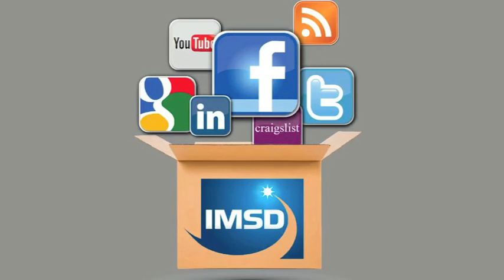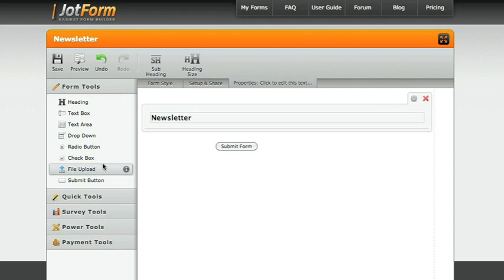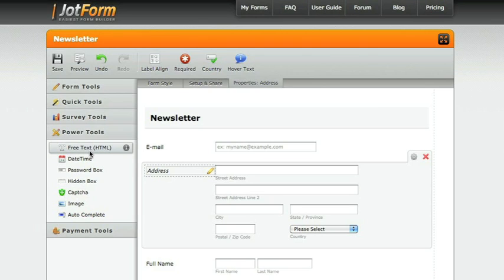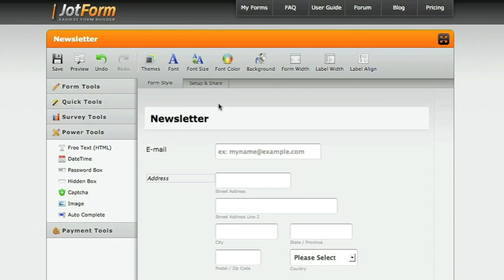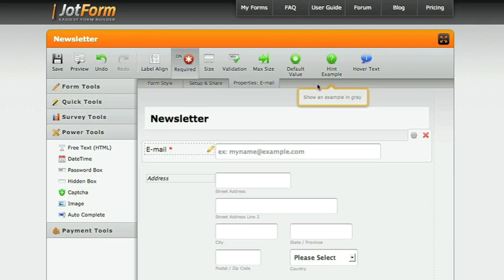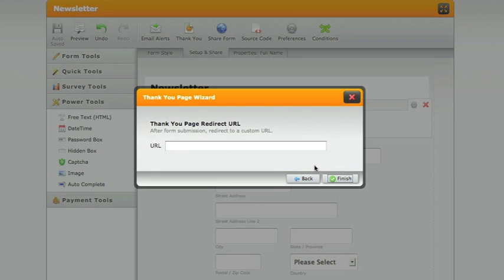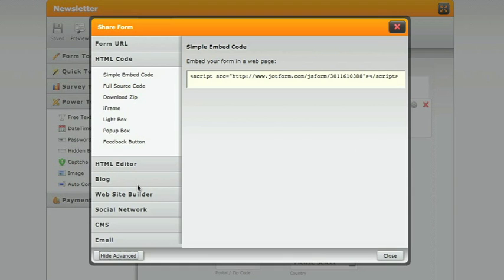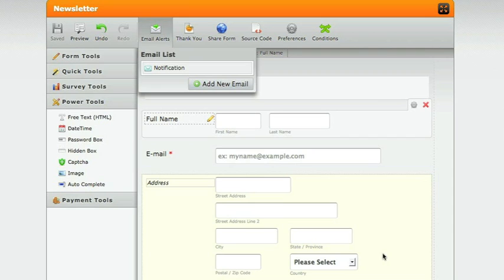JotForm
How to use JotForm from the Internet Marketing Specialist Designation team. At IMSD we want to make sure you understand how to use JotForm and why you would use it and this video will walk you through all the steps needed.